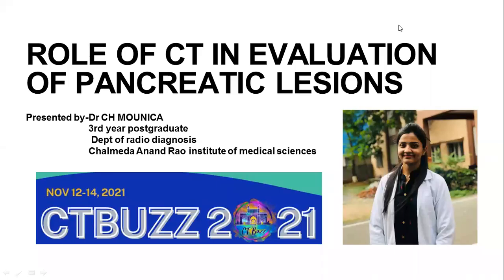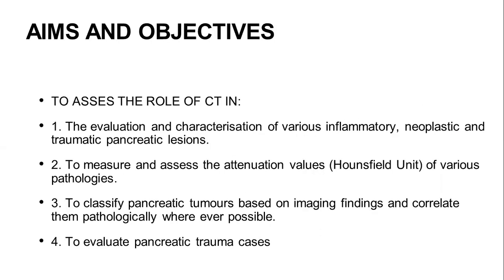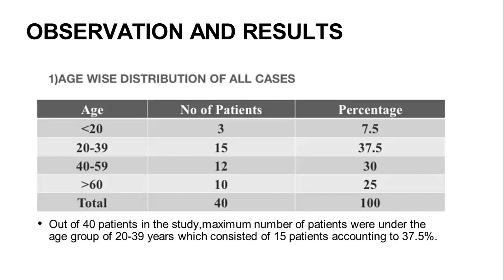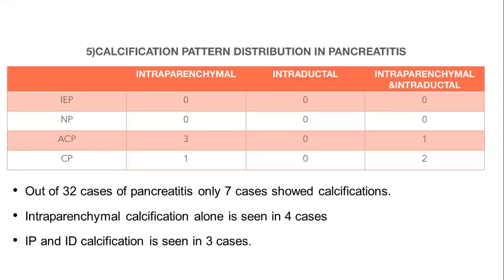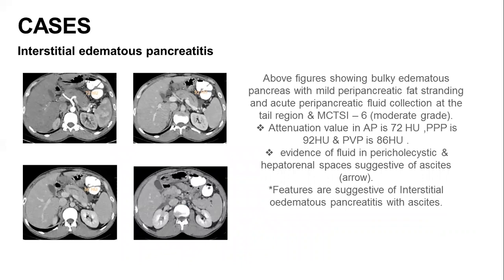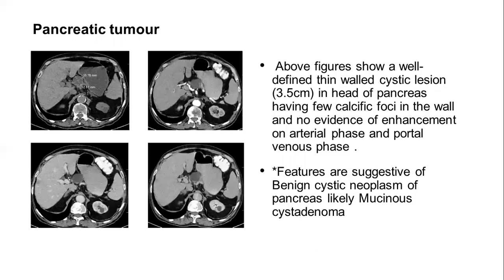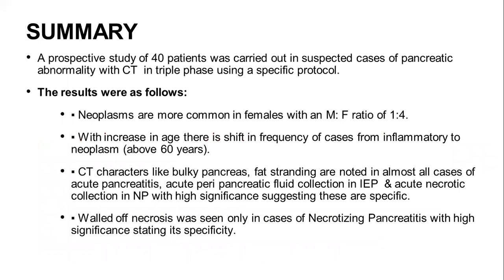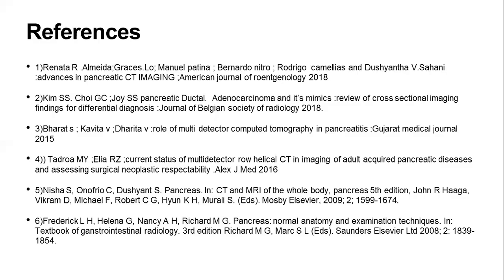Mounica Reddy || ROLE OF CT IN EVALUATION OF PANCREATIC LESIONS